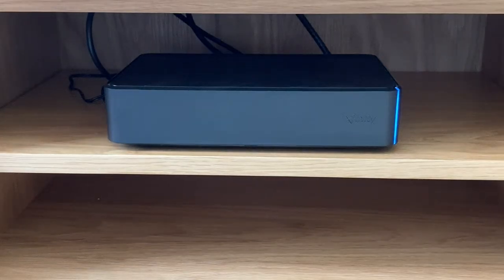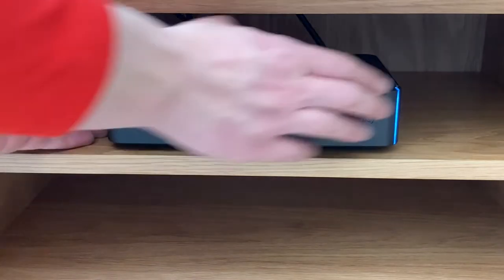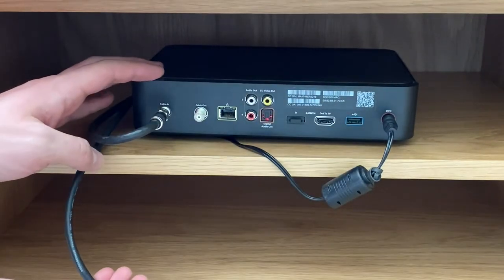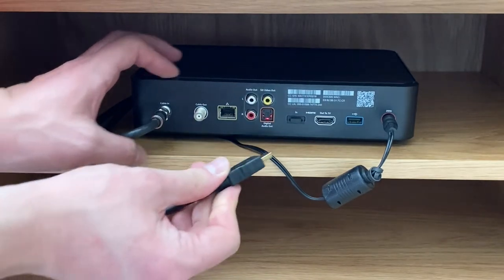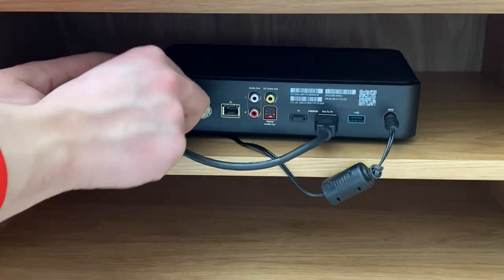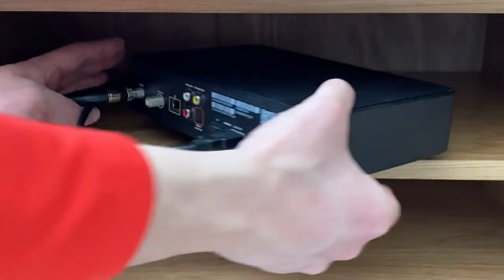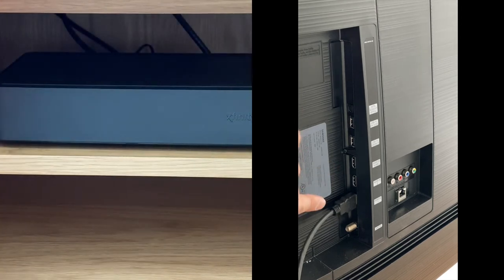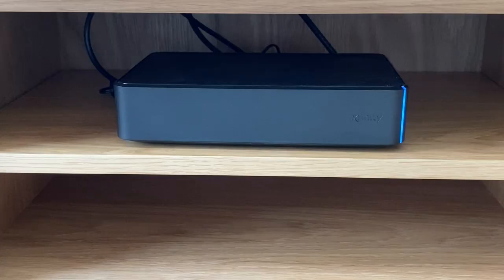Blueground - Resetting HDMI and Coax for Cable Box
How to reset the HDMI and coax connection to your cable box in a Blueground unit.